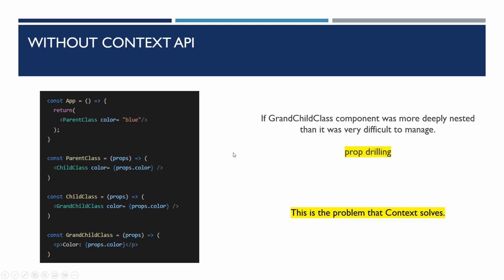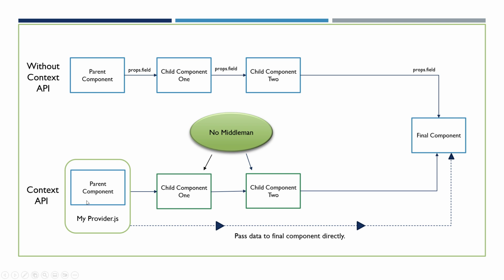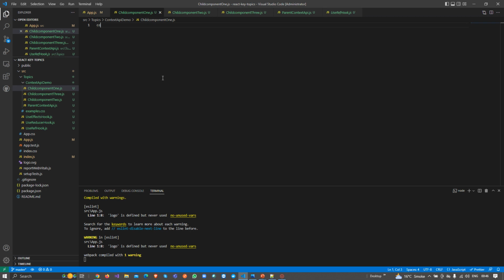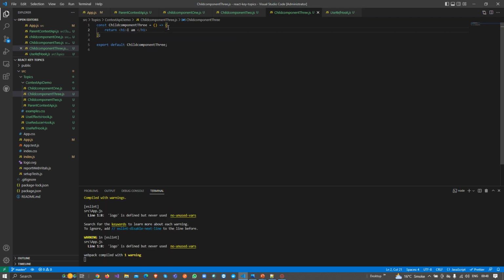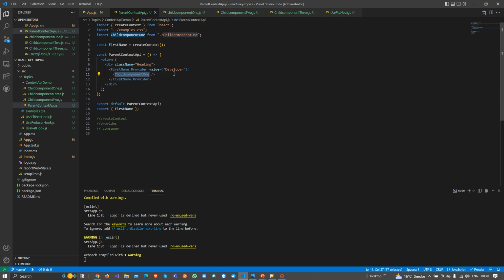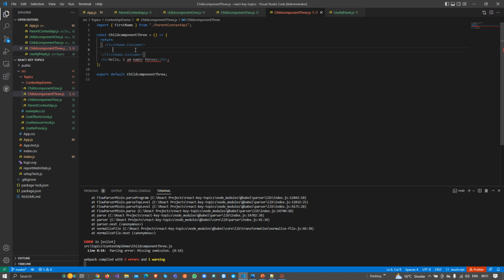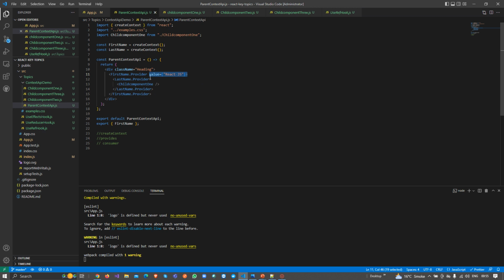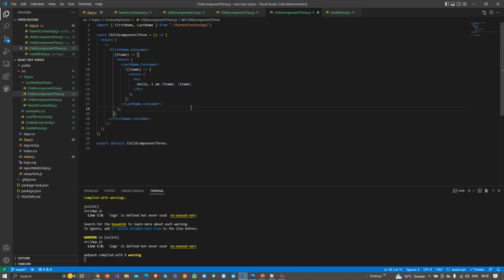Context API in React JS | React JS Tutorial (full course) - #42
If you've mastered React's fundamentals and want to learn more about the advanced features of React, then this video is perfect for you. In this video, I'm going to show you how to use the Context API in React JS. The Context API in React JS is a powerful and flexible way to pass information between components. It's super-easy to use, so let's take a look at how we can use this API to create some complex and interesting applications.